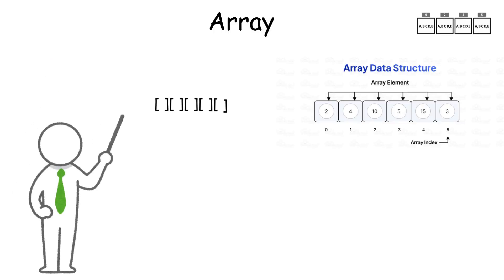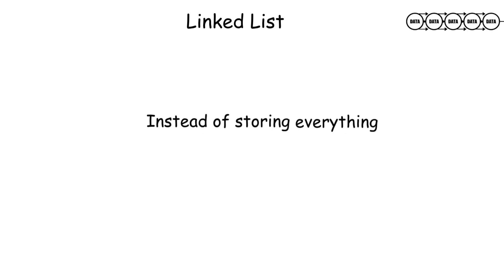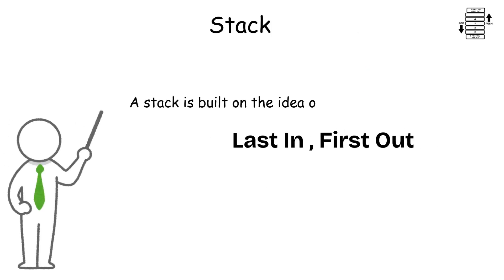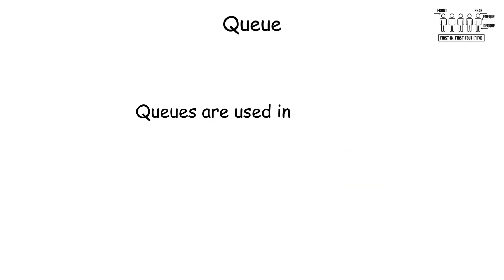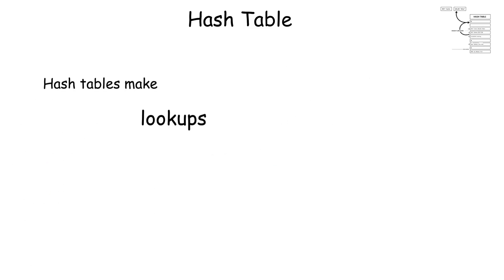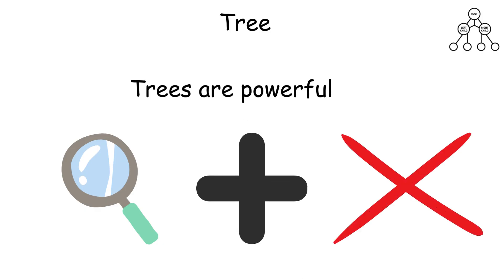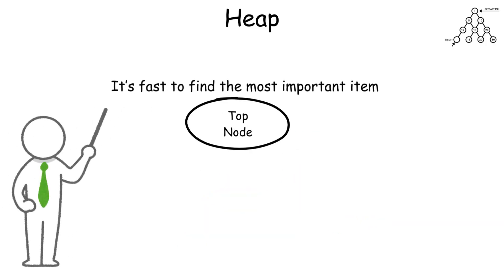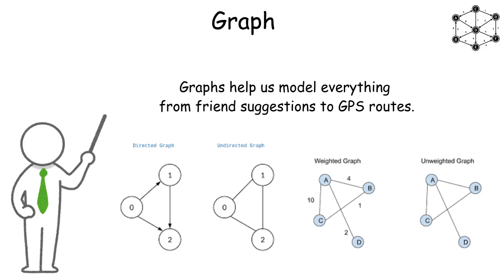Master Data Structure in Under 4 Minutes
Every Data Structure Explained Under 4 Minutes | Simple & Clear Explanation for Beginners

Description:
In just 4 minutes, understand every major data structure you’ll ever need — explained simply and visually.
From Arrays and Linked Lists to Trees, Heaps, and Graphs — this video breaks it all down in plain language, with real-world analogies you’ll never forget.

Learn how data structures work, when to use them, and why they matter in coding interviews, software design, and computer science.

Chapters
0:00 - 0:25   Array
0:25 - 0:53   Linked List
0:53 - 1:16   Stack
1:17 - 1:35  Queue
1:35 - 2:04  Hash Table
2:05 - 2:32  Tree
2:33 - 2:56 Heap
2:56 - 3:20  Graph